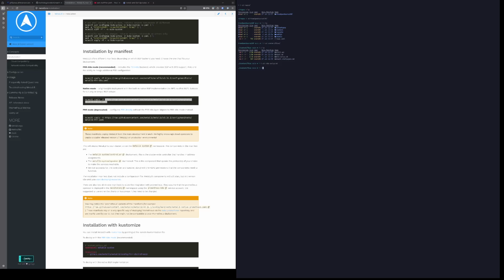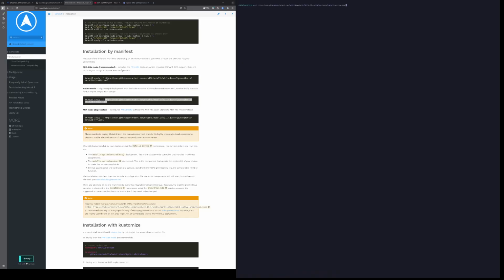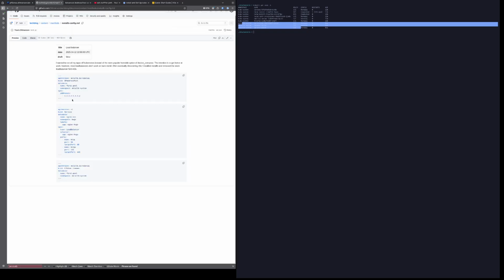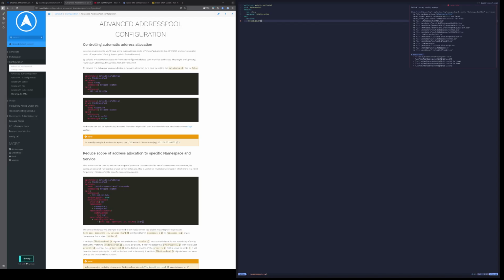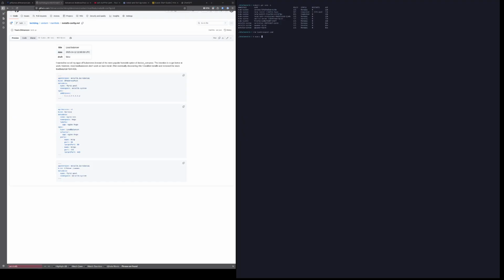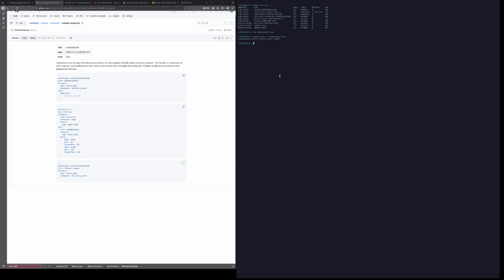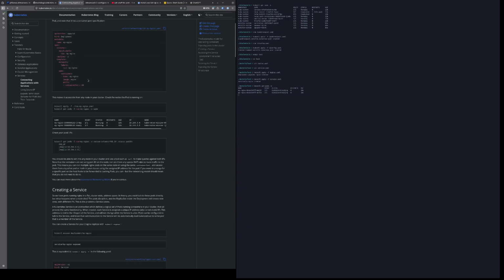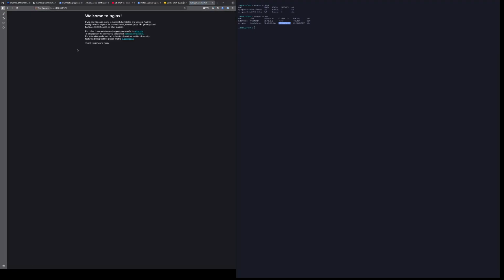metallb install on k3s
installing loadbalancers for jonh